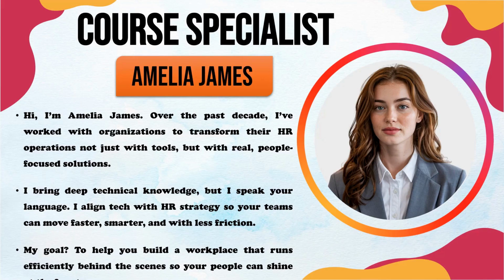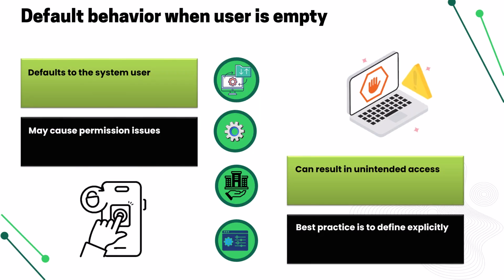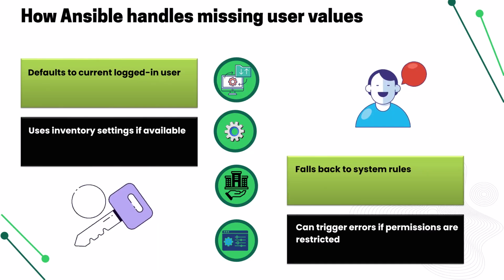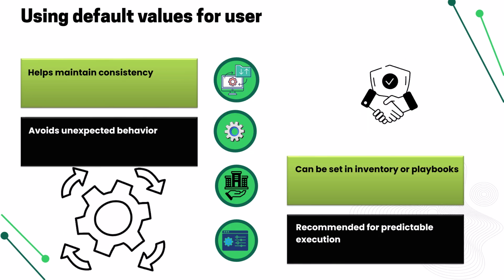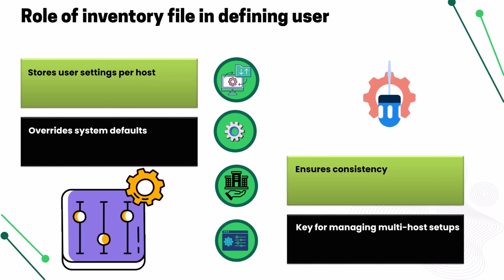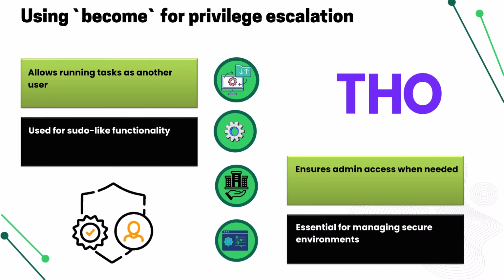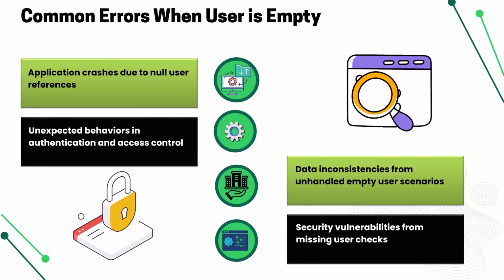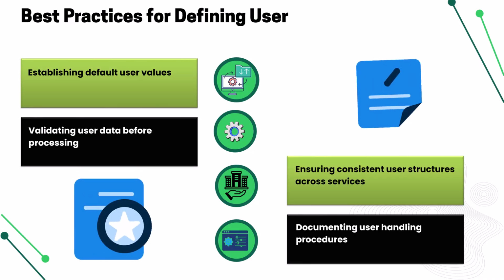What If Ansible User Is Empty? | Ansible Training Made Easy | User Variable Tutorial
🚀 Hey Ansible enthusiasts! Ever wondered what happens when the user variable is empty? Let's dive deep into the world of Ansible and uncover every detail to keep your playbooks running smoothly! 朗💡

### 1️⃣ Understanding Ansible User Variable 類
Ansible relies on user variables to define execution context. Knowing how they work can save you from unexpected errors!

### 2️⃣ What is the Ansible User Variable? 🤔
It's the key to running tasks as specific users in your infrastructure. Let's break it down step by step!

### 3️⃣ Default Behavior When User is Empty ❓
Ansible’s behavior changes depending on context. Let's see what happens when you forget to define a user in playbooks!

### 4️⃣ Impact on Playbook Execution 📜
An empty user might cause failed executions or defaults to the system user. This can be tricky!

### 5️⃣ How Ansible Handles Missing User Values 🛠️
Ansible has built-in mechanisms to manage missing user values—learn how they work!

### 6️⃣ Using Default Values for User 🏆
No need to panic! You can define default values to avoid surprises in your automation workflow.

### 7️⃣ Setting User Explicitly in Playbooks ✍️
Take control of execution by explicitly defining the user in your playbook configurations.

### 8️⃣ Role of Inventory File in Defining User 📂
The inventory file plays a crucial role—let’s see how you can leverage it for precise execution.

### 9️⃣ Using `become` for Privilege Escalation 🔐
Need to run tasks as root? Learn how `become` ensures you have the right privileges.

### 🔟 Common Errors When User is Empty ❌
Beware of these pitfalls! Missing user values can cause permission errors and failed executions.

### 1️⃣1️⃣ Debugging Missing User Issues 類
Don't get stuck! Learn how to debug and troubleshoot when user values are missing.

### 1️⃣2️⃣ Best Ways to Define User 🛡️
Stay efficient with the best strategies for defining user values in Ansible.

### 1️⃣3️⃣ Using Conditionals to Handle Empty User 易
Smart handling of empty user scenarios—avoid unexpected failures with conditionals!

### 1️⃣4️⃣ Security Implications of an Empty User 🚨
Leaving user undefined can expose vulnerabilities. Protect your infrastructure!

### 1️⃣5️⃣ Real-World Scenarios & Solutions 🌍
Let’s explore real cases where user values led to execution issues and how they were solved.

Mastering user variables in Ansible is key to smooth playbook execution—stay proactive and avoid pitfalls!💡

🚀 Want to learn more? upptalk.com  offers high-quality IT training to level up your automation skills! 💯 Check out their Ansible courses today and supercharge your DevOps journey! 💻🔥